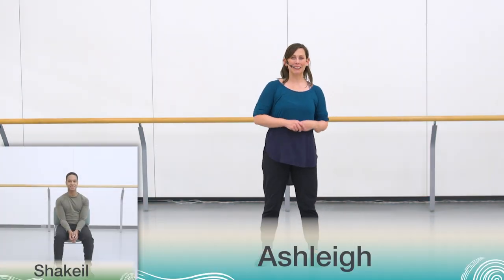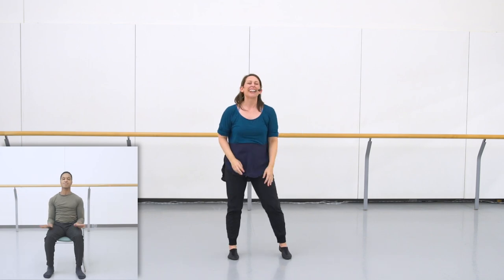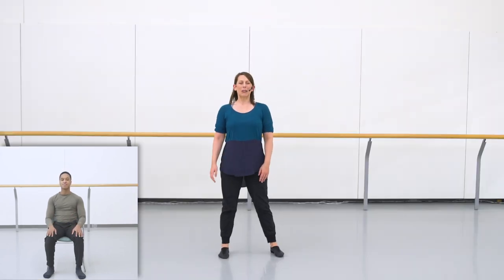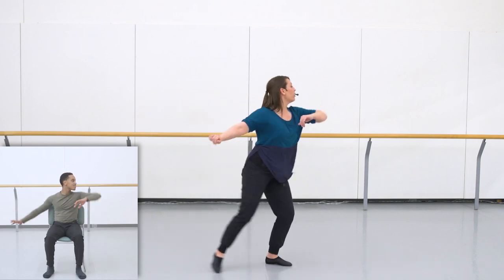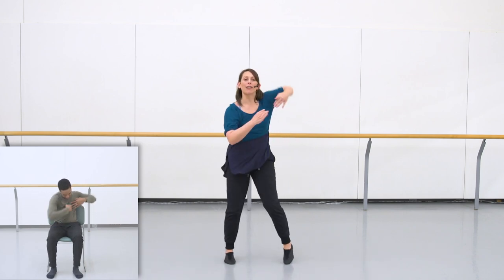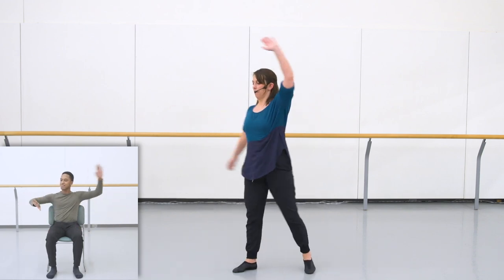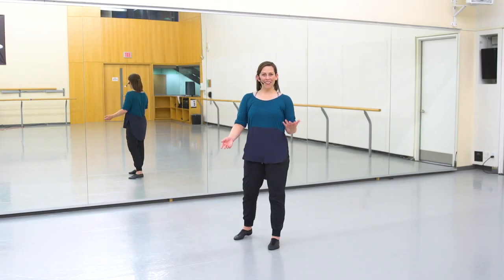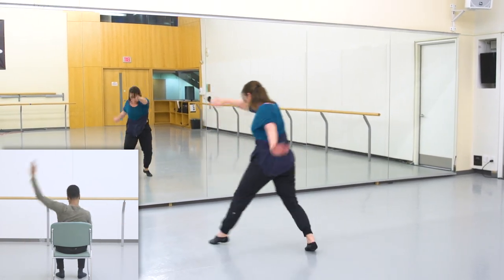NBS Sharing Dance Choreography 2021 - Standing - Part 4